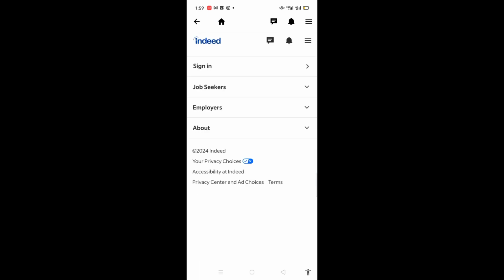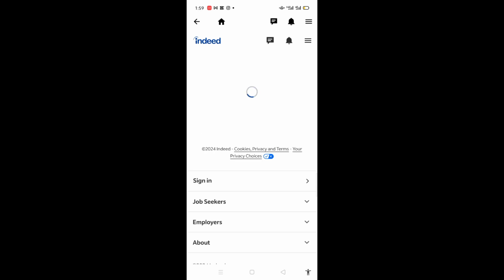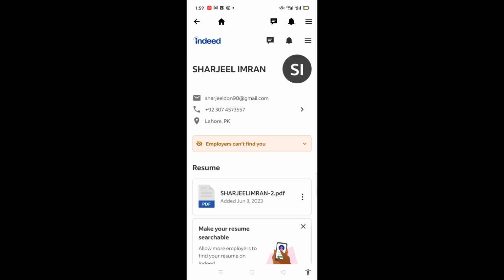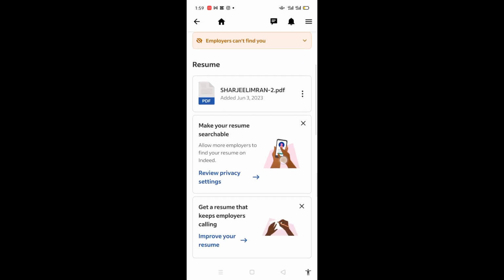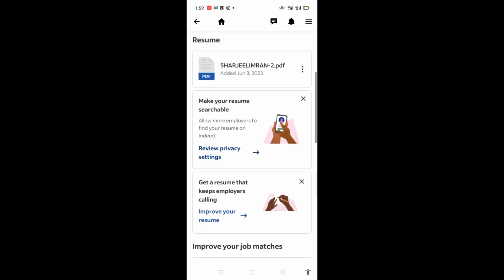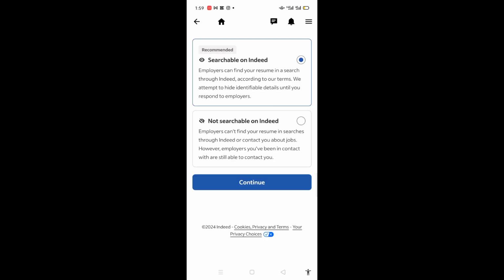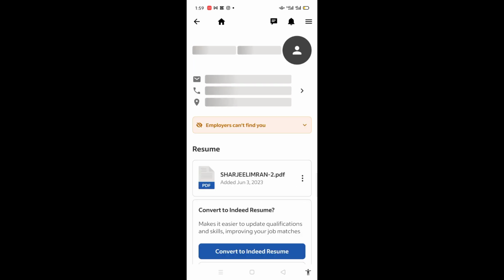How to make your indeed resume public (2024)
How to make your indeed resume public

In this video i´ll show you How to make your indeed resume public. The method is very simple and clearly described in the video. follow all the steps & make your indeed resume public